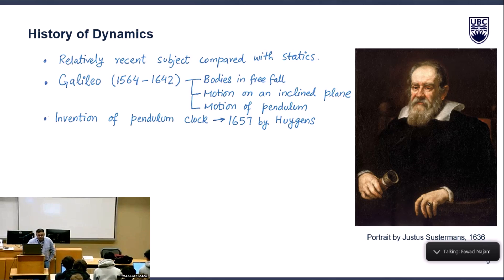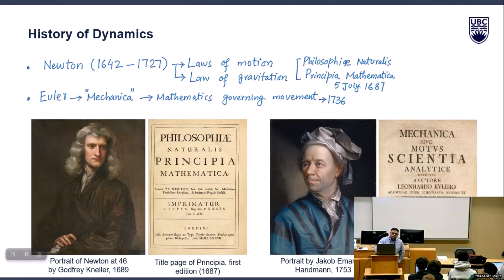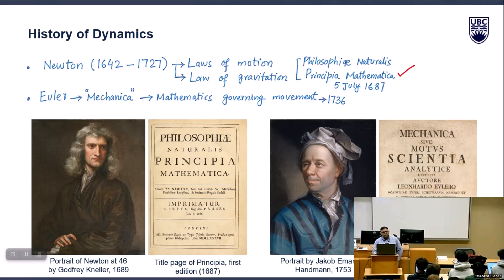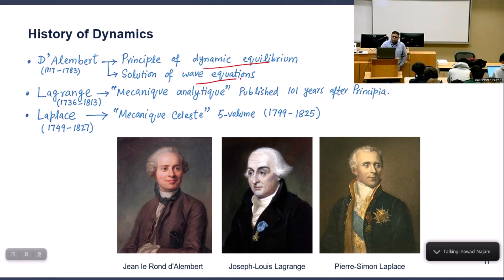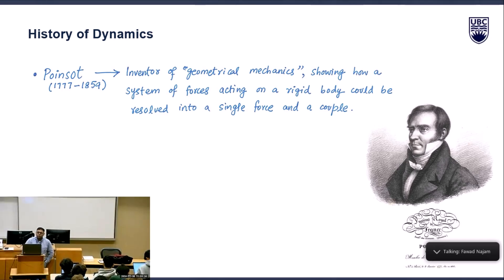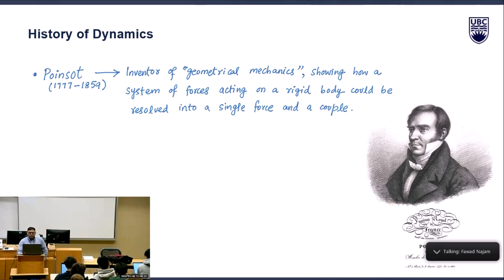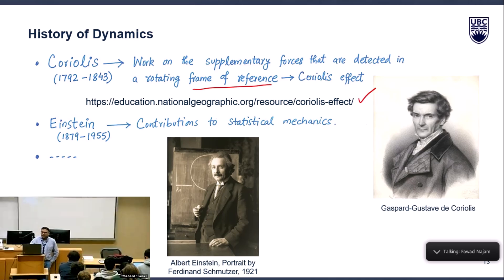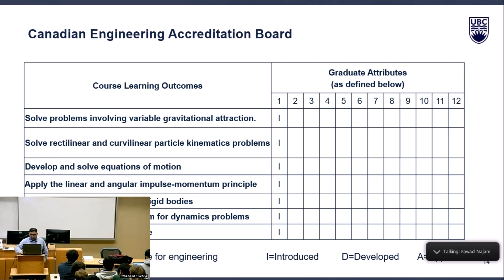Part 2 - Brief History of Dynamics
Contributions from Galileo, Isaac Newton, Euler, D Alembert, Lagrange, Laplace, Poinsot, Coriolis, and Albert Einstein.